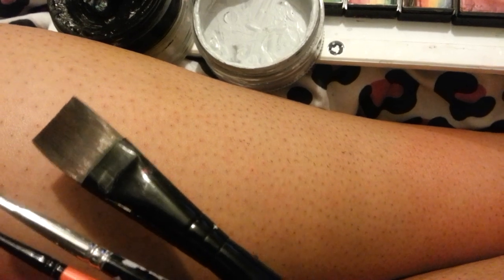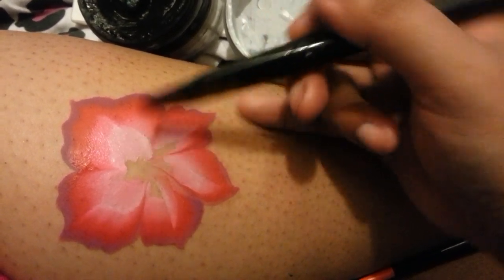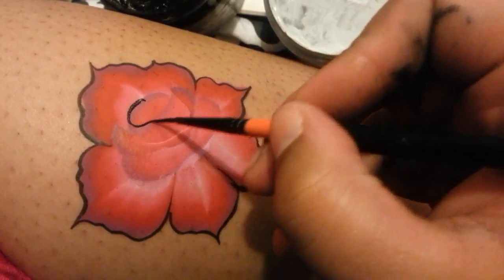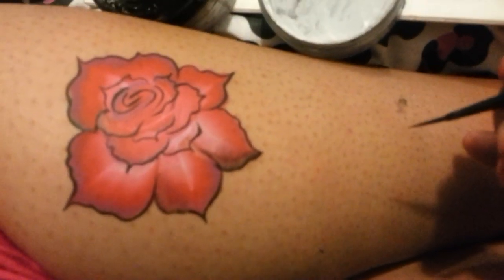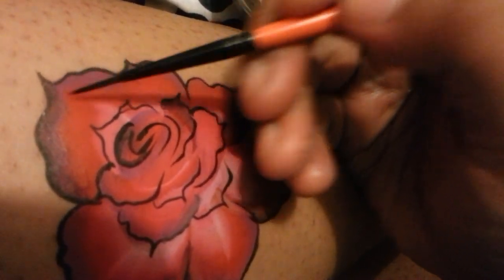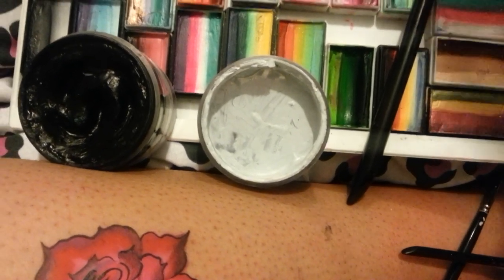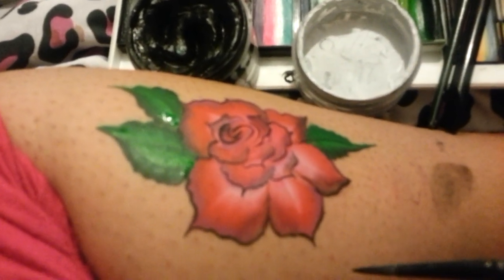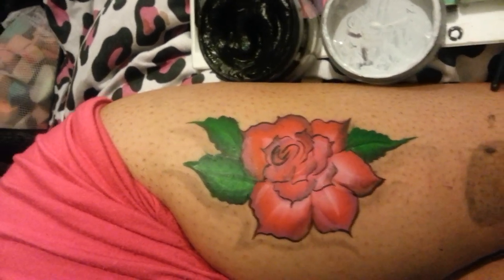Rose One Stroke Face Painting Tutorial.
What I used:

Paints:

TAG One Stroke Berry
TAG One Stroke Snake
Diamond FX Black
Diamond FX White

Brushes:

Mark Reid Round Brush #2
Royal Majestic 3/4 Flat Brush
Donna Dewberry #12 Flat Brush
Loew Cornell Filbert Brush #6
Mark Reid Round Brush #4